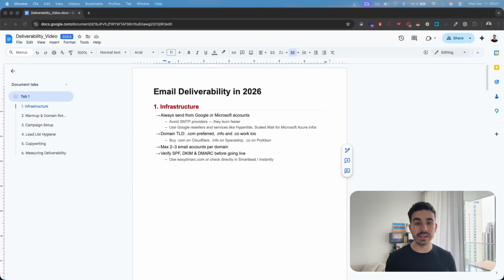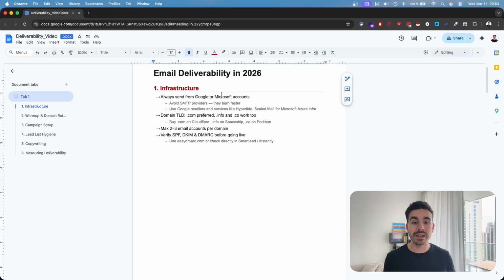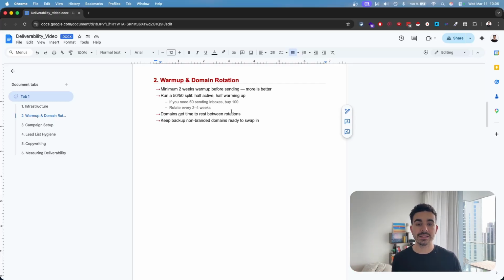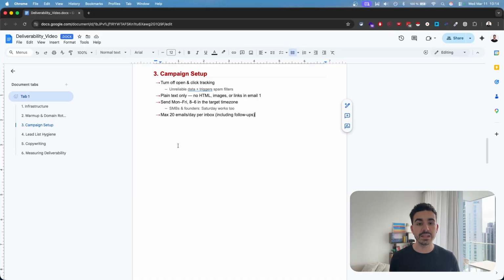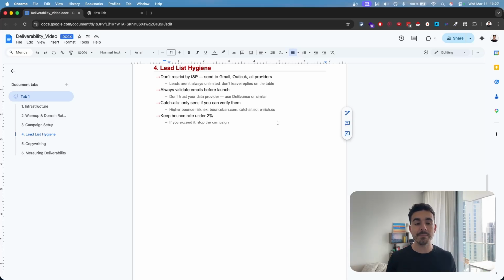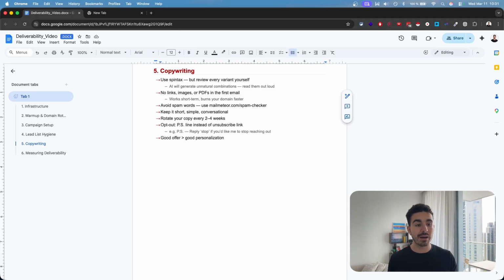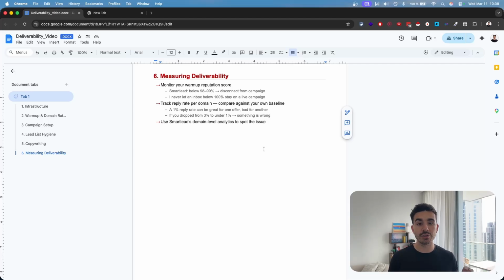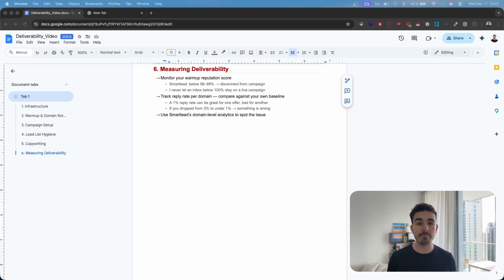Complete Email Deliverability Guide for 2026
In this video, I'm breaking down exactly how we manage email deliverability at scale, from infrastructure setup to domain rotation, lead list hygiene, copywriting, and how to measure whether your domains are “healthy”.

👇 Tools I use or tools mentioned in the video are linked below (some give me a commission, thank you!)

Chapters:
0:00 Intro
0:32 Infrastructure
2:27 Warmup & Inbox Rotation
3:14 Campaign Setup
4:22 Lead List Hygiene
6:08 Copywriting
8:05 Measure Deliverability
09:38 Work with us